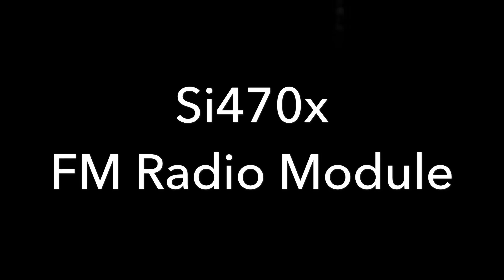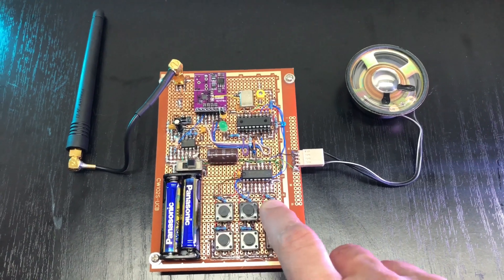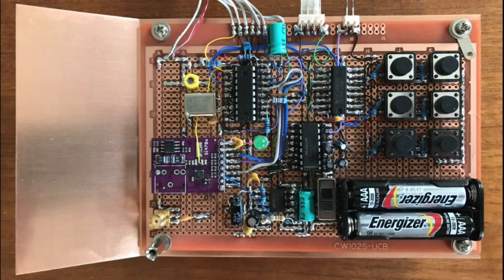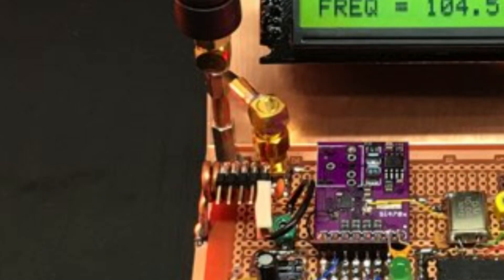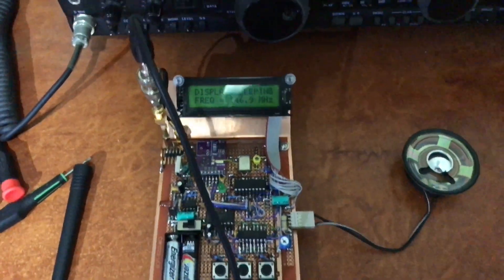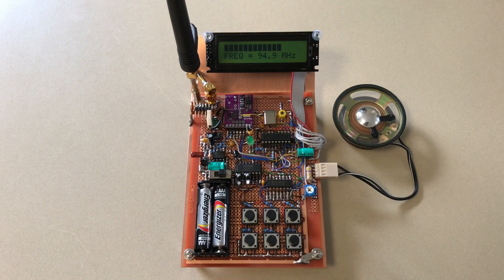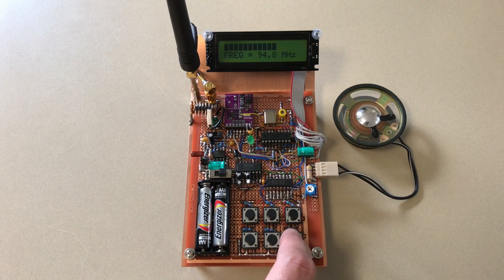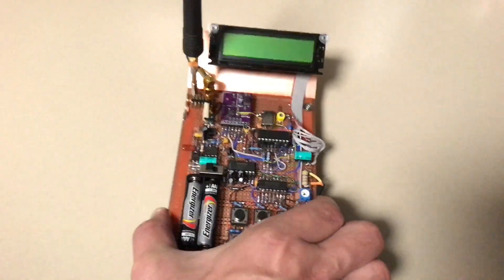Sparkfun Si470x FM Radio Demo